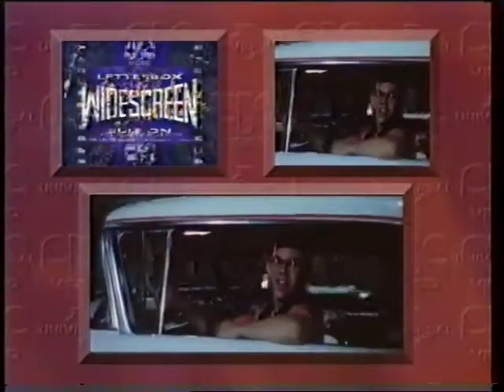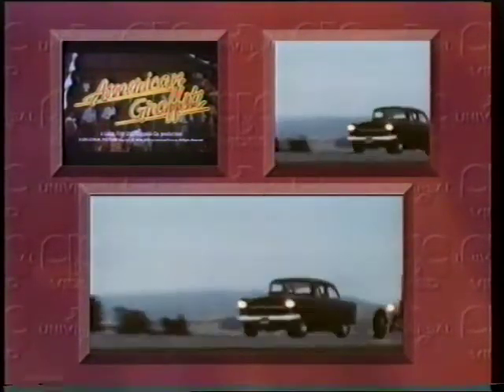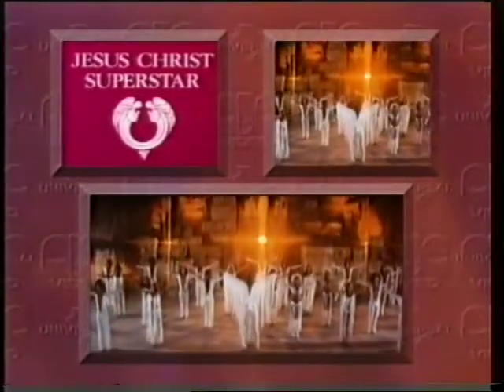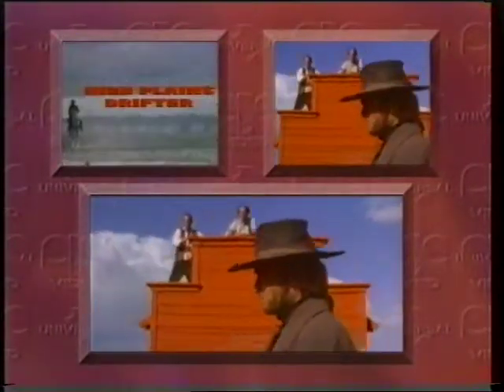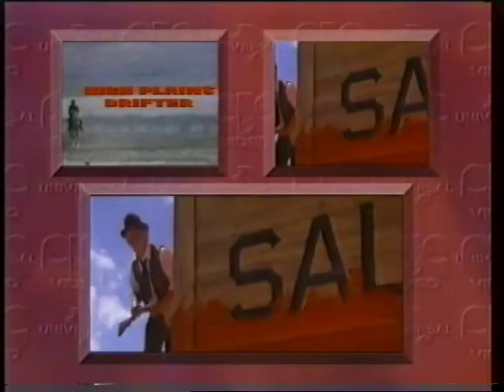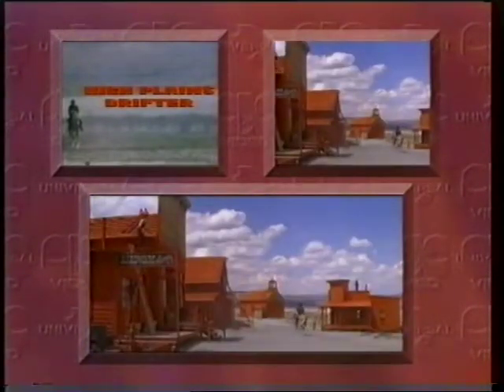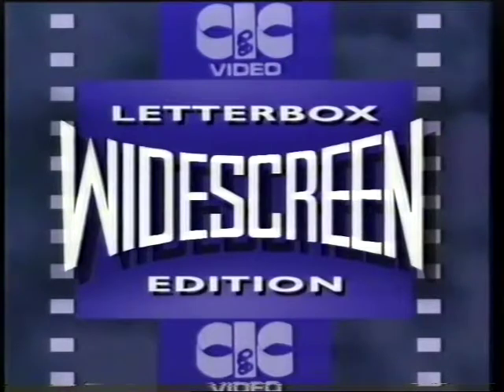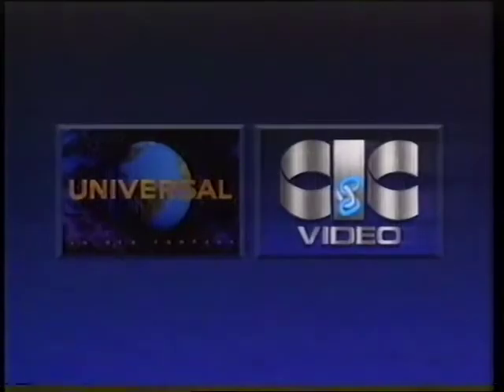CIC Video/Universal Widescreen Letterbox VHS Promo